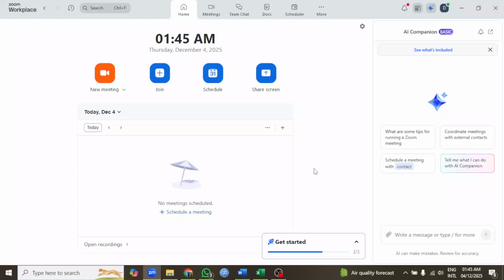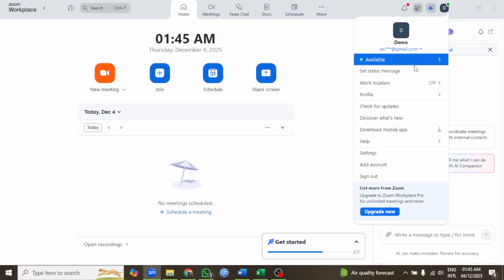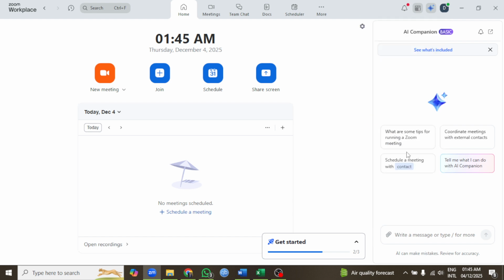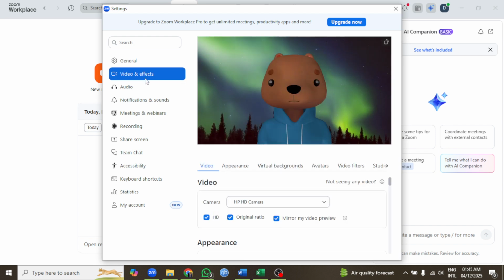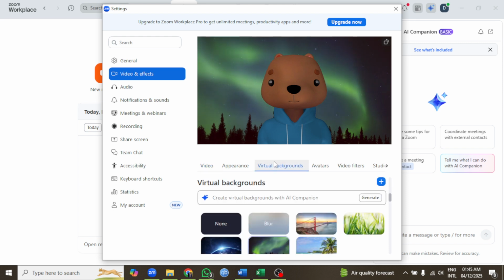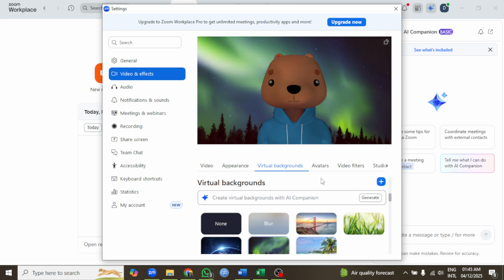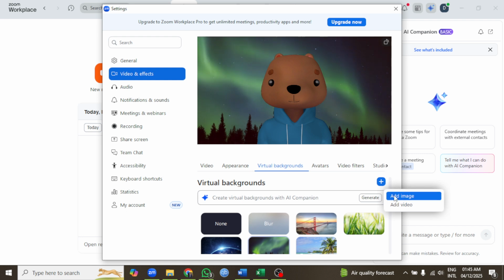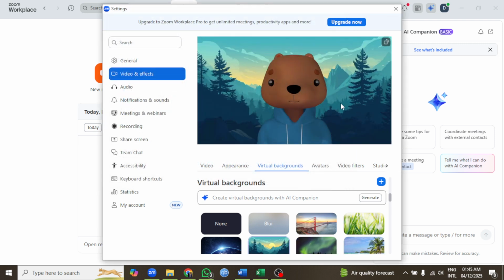How To use Zoom Virtual Background Without Green Screen Virtual Background [Quick Guides]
How To use Zoom Virtual Background Without Using Green Screen Virtual Background [Quick Guides]